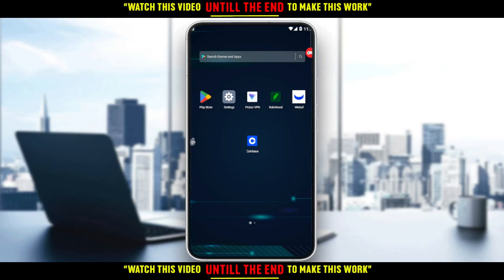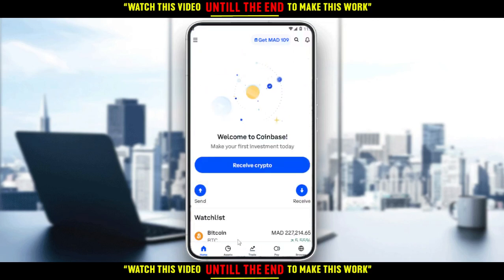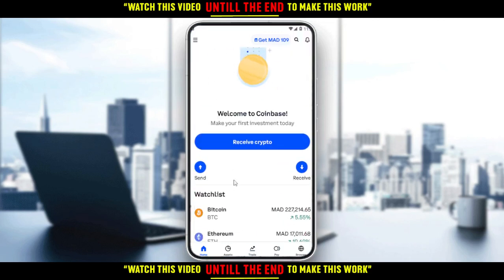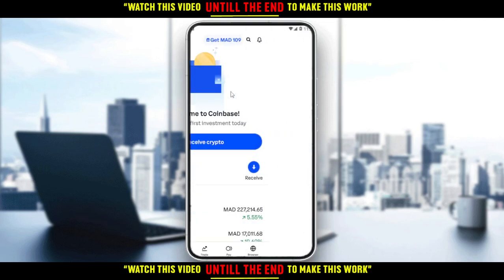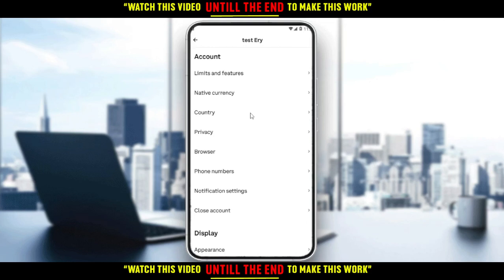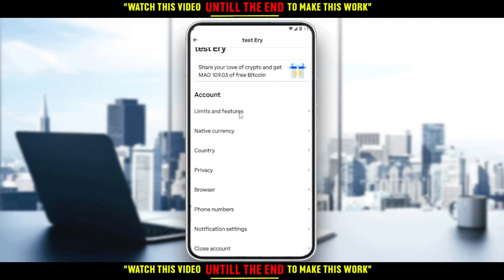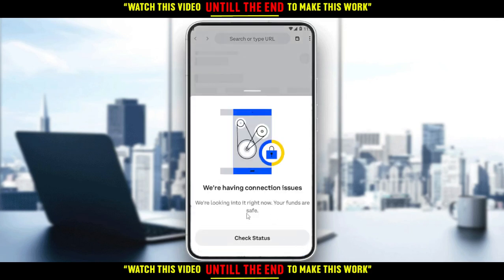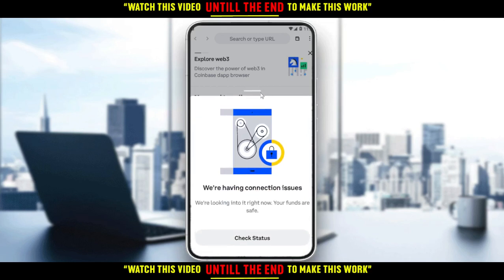How To Add Money With Paypal In Coinbase Tutorial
Today I show how to add money with paypal in coinbase tutorial,coinbase tutorial,add money with paypal in coinbase